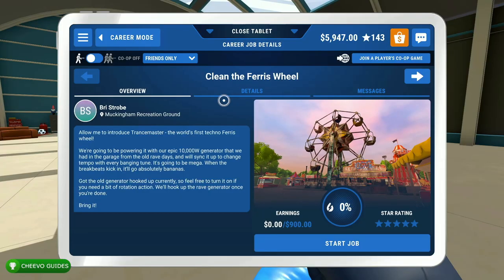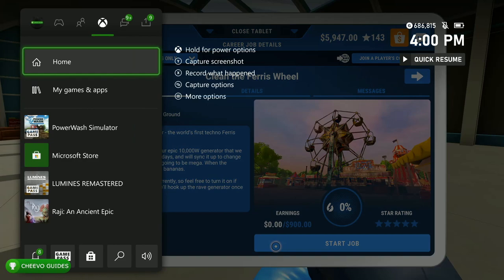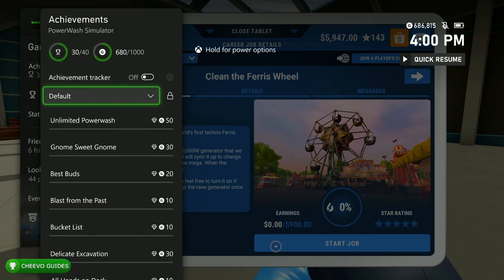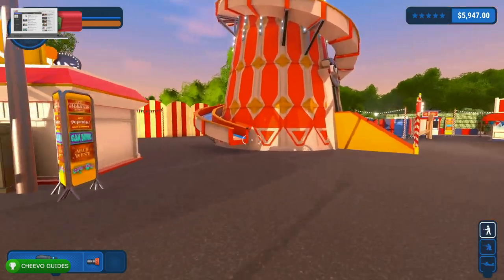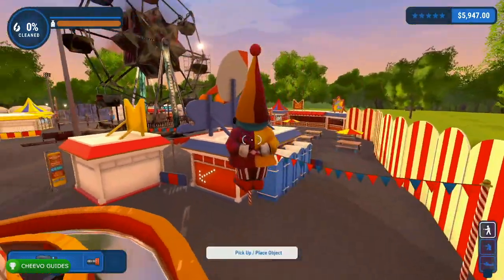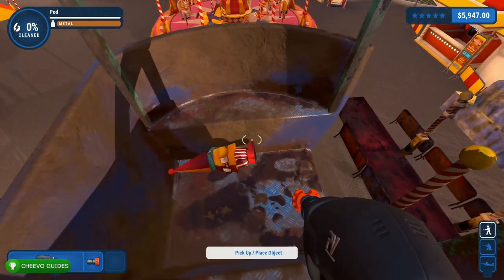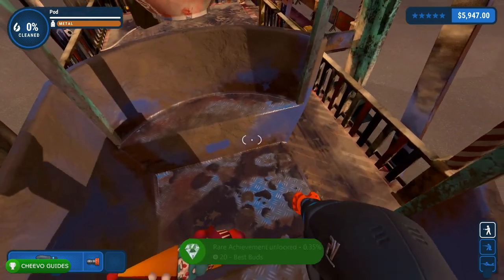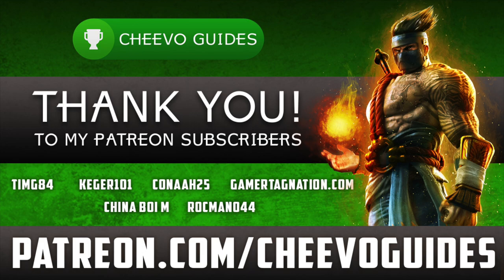Powerwash Simulator - Best Buds - Achievement Guide (Riding The Ferris Wheel With A Gnome)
GAME: Powerwash Simulator
PUBLISHER: Square Enix Collectibe
DEVELOPER: FuturLab
AVAILABLE ON: Xbox One, Xbox Series X/S, & PC
RELEASE DATE: 7/14/2022